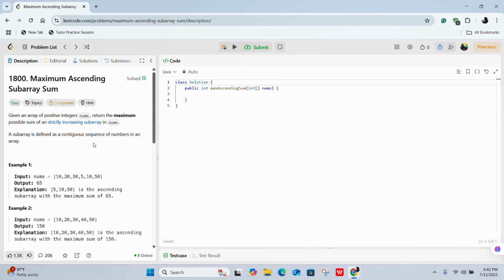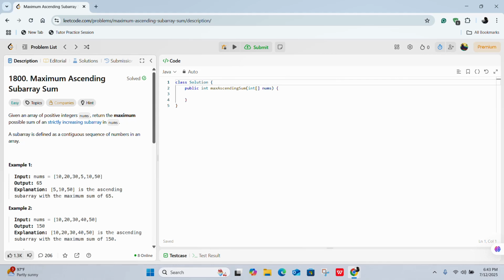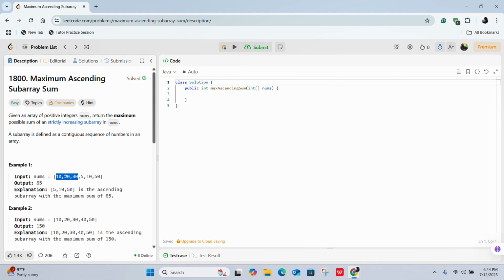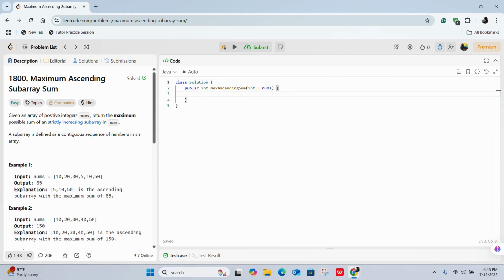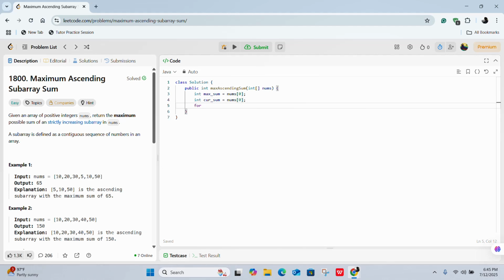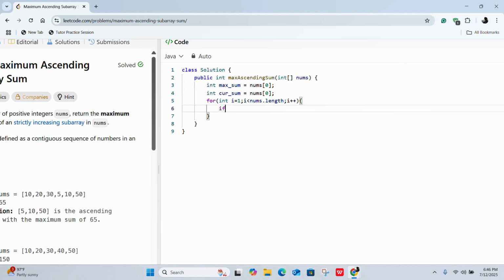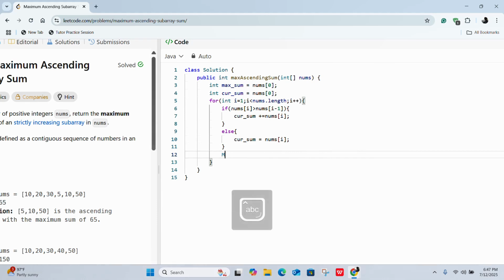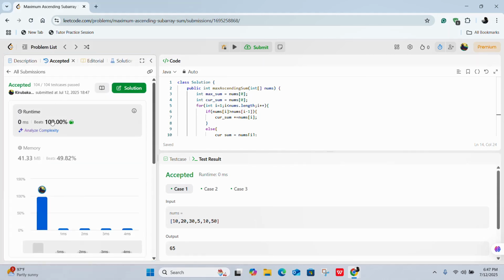LeetCode 1800 Java | Easy Level | Maximum Sum of Strictly Increasing Subarray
In this video, we solve LeetCode 1800 – Maximum Ascending Subarray Sum, categorized as an Easy level problem.
I walk you through the logic step-by-step and implement the solution in Java, explaining how to efficiently find the maximum sum of a strictly increasing subarray.

🔹 Problem Category: Array, Sliding Window
🔹 Difficulty: Easy
🔹 Language Used: Java
🔹 Platform: LeetCode
🔹 Concepts Covered:

Tracking subarray sums

Resetting sums when the order breaks

Whether you're preparing for coding interviews or brushing up your DSA skills, this video is perfect for you!